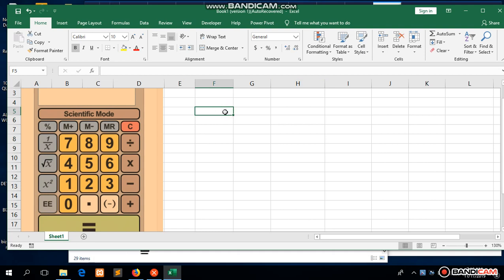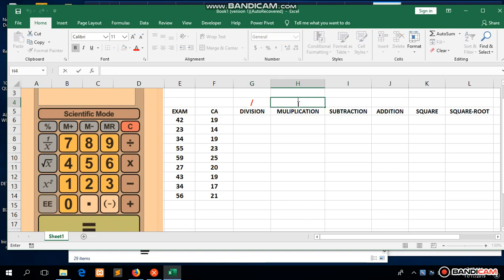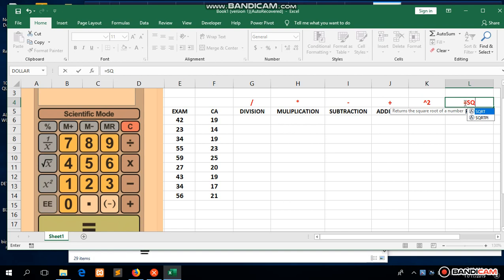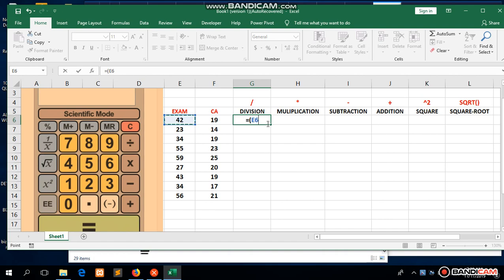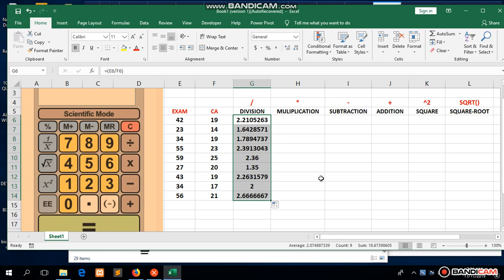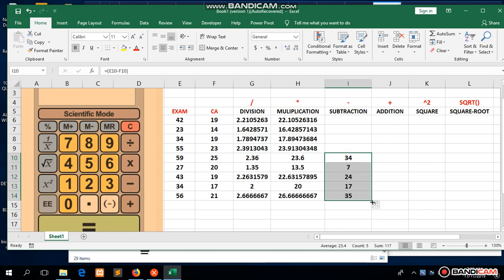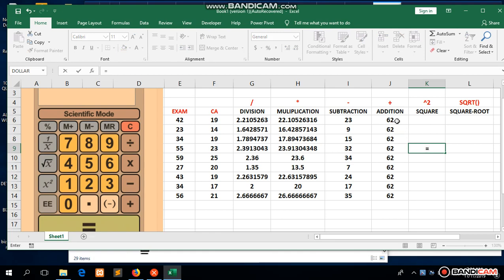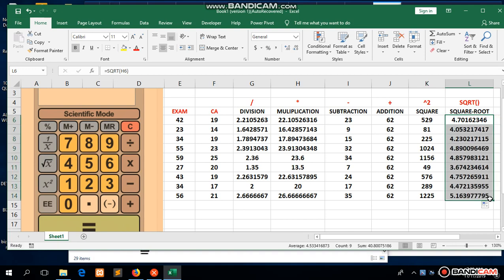HOW TO USE EXCEL AS CALCULATOR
I get tonnes of request from people asking me about how to use excel as calculator.

Excel is a powerful tool, and one of the least thing we can know about it is how to use it as a calculator.

so this is the video you all been asking for, HOW TO USE EXCEL AS CALCULATOR.

In this video I went through the basic functions of a calculator (division, addition, multiplication, subtraction,square and square-root).

I also used FILL HANDLE, and taught cell refrencing in excel.

Cheers